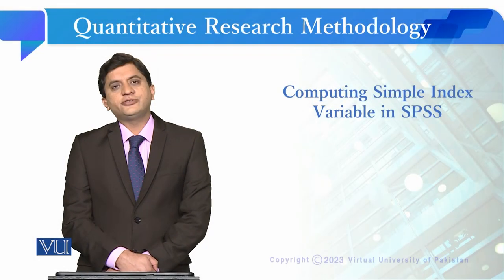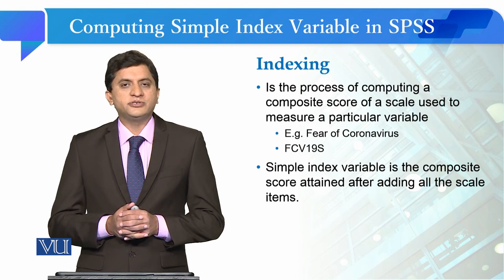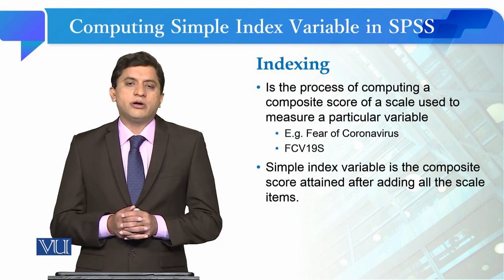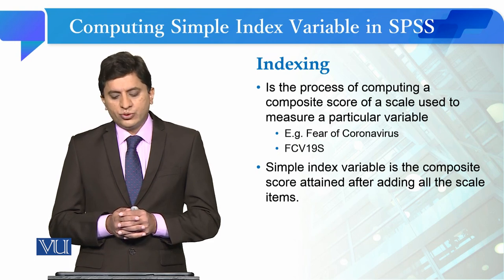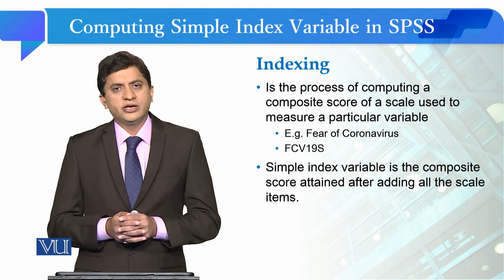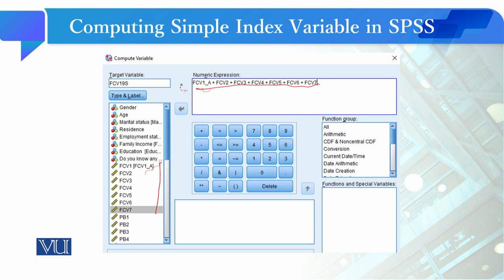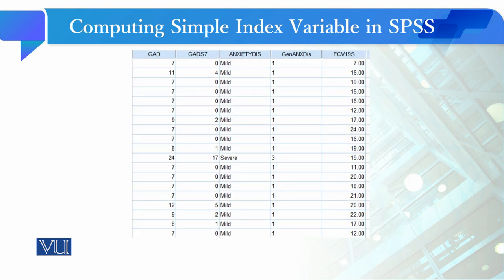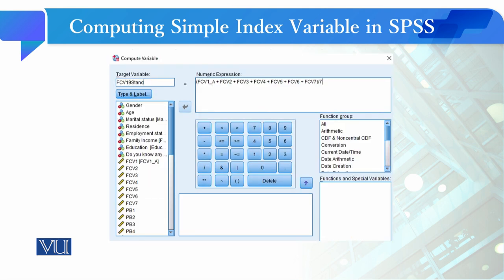Computing Simple Index Variable in SPSS | Quantitative Research Methodology | SOC509_Topic172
Topic172: Computing Simple Index Variable in SPSS,
By Dr. Qaisar Khalid Mahmood